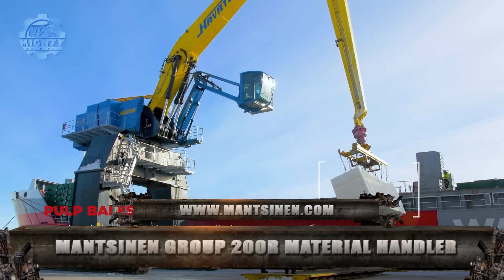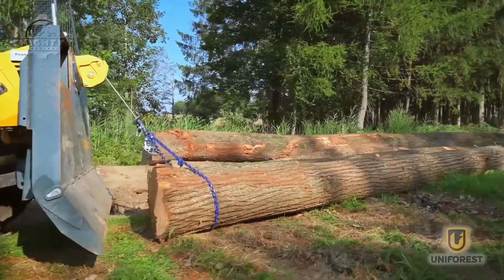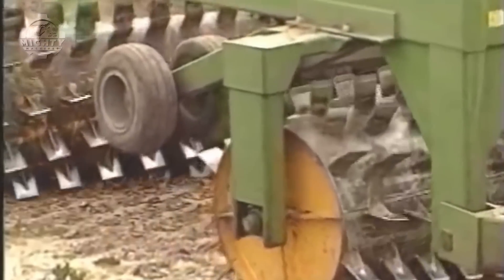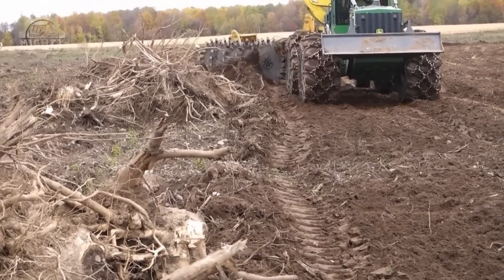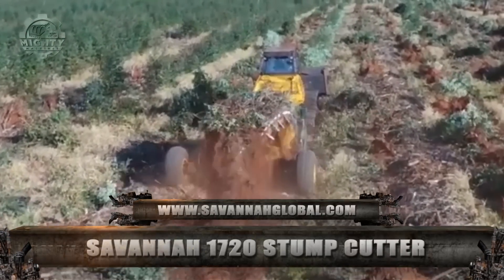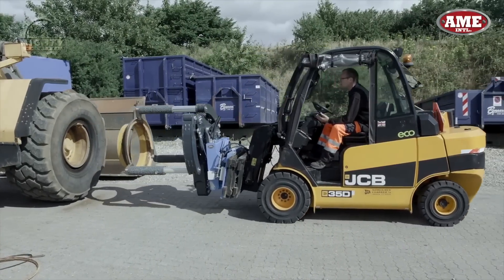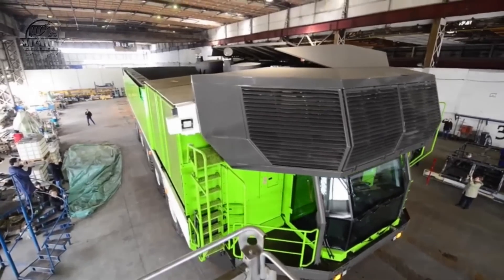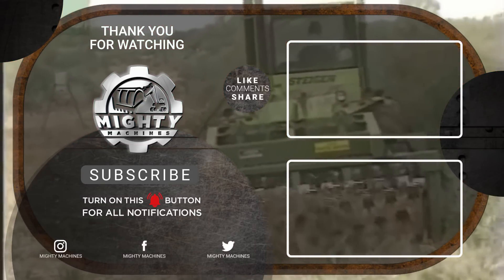TOP 20 Crazy Powerful AND Dangerous MACHINES That Are On Another Level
Today, we’ll be covering the top 20 powerful and impressive machines that will blow your mind.

MANTSINEN GROUP LTD OY - 200R MATERIAL HANDLER, CONTAINER HANDLING